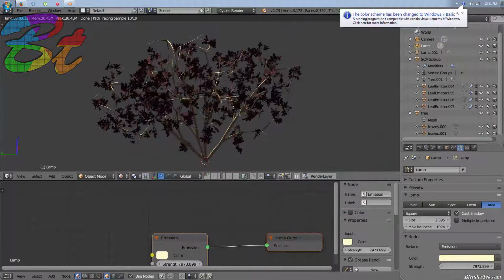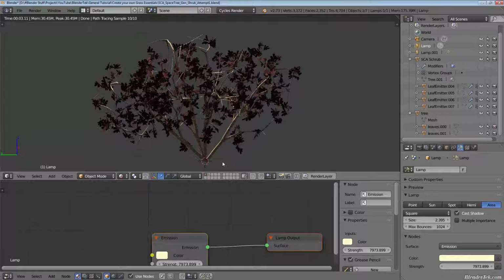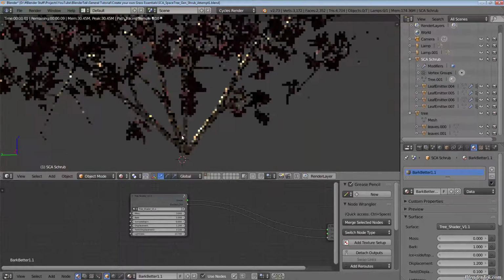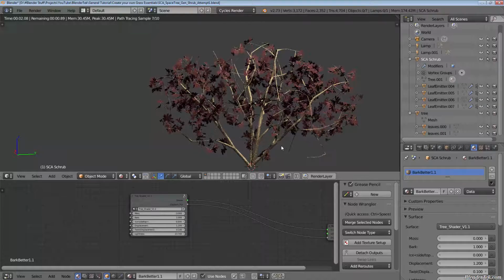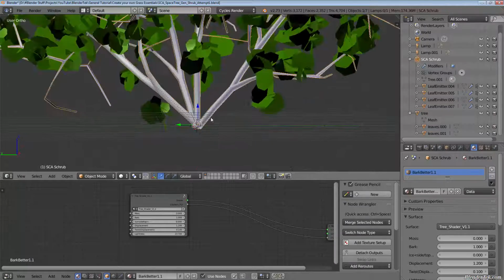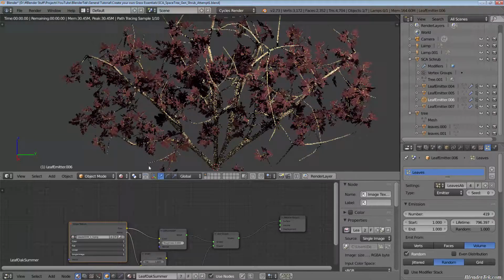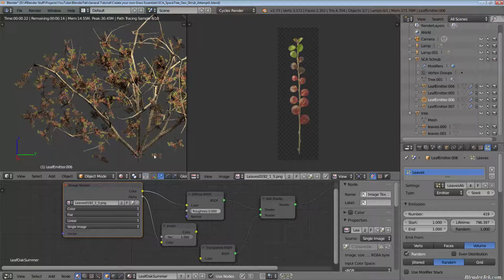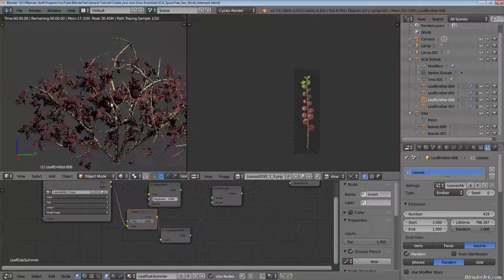Quick Shrubs in Blender with the SCA Tree Generator Addon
Building on yesterdays video where I showed how to use the Sapling Generator addon to generate very realistic grass meshes for a 'free version of BlenderGuru's Grass Essentials' I show you how I was able to create shrubs with the SCA Tree Generator addon to generate shrub meshes.